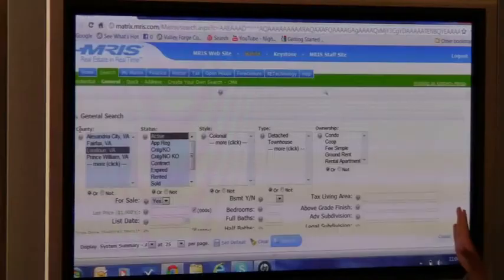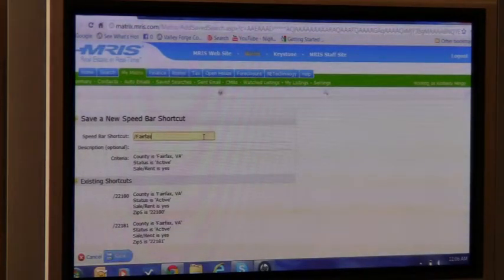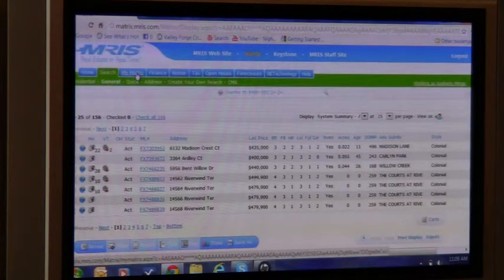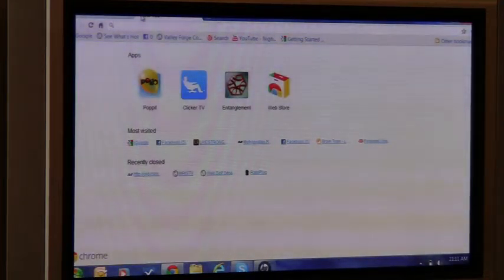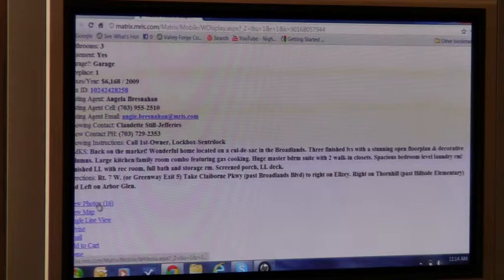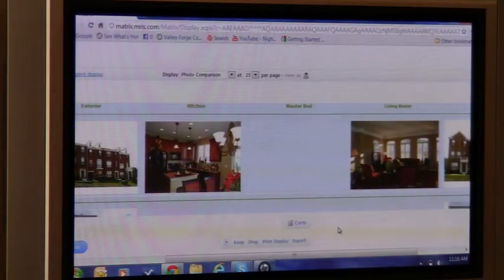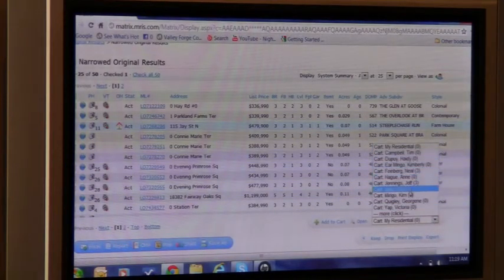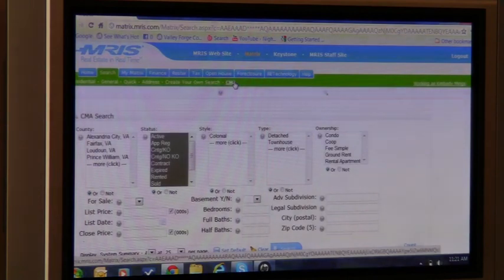MRIS Training with Kim Mingo (Part 4)